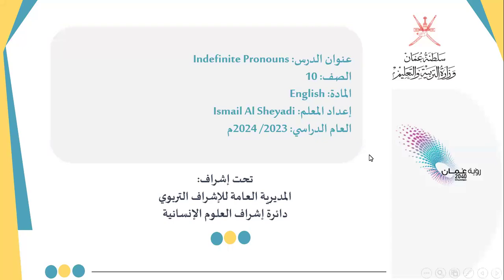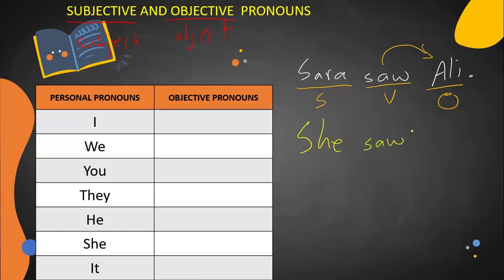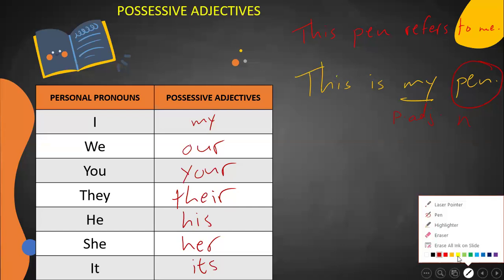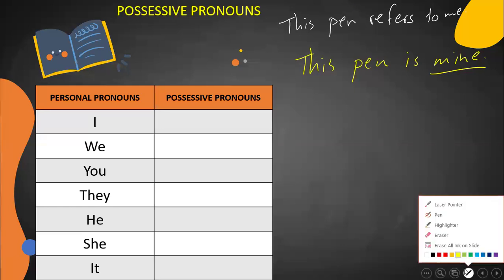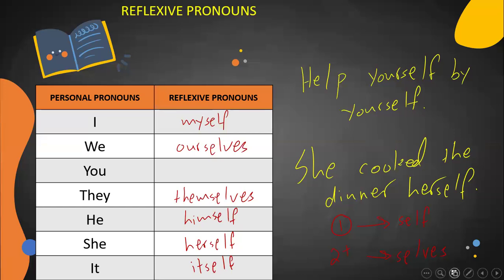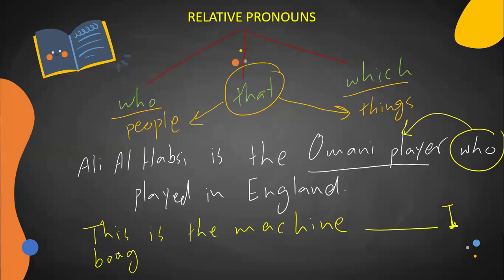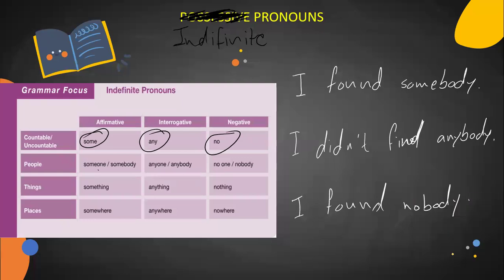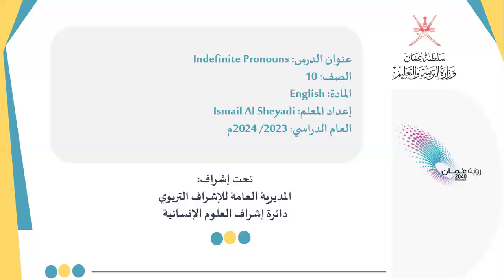اللغة الإنجليزية 10 - 1 - Indefinite Pronouns - المواد الإثرائية 2024